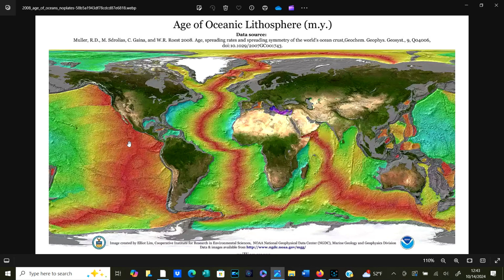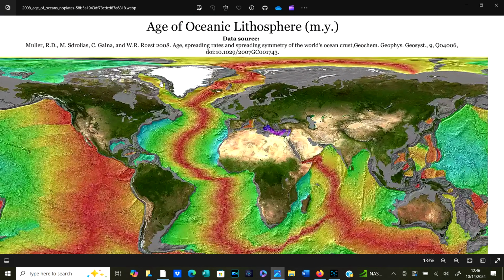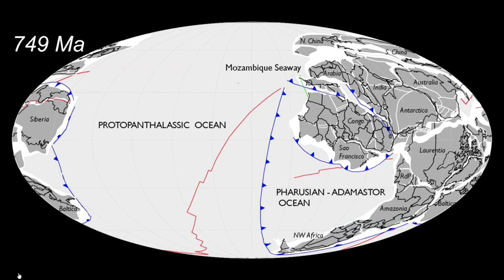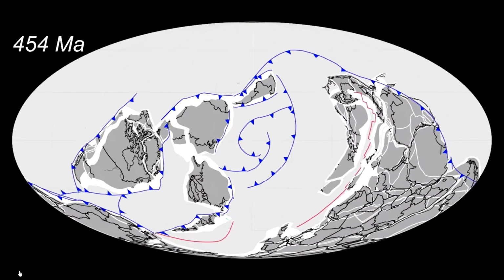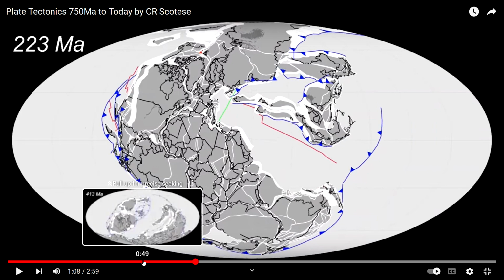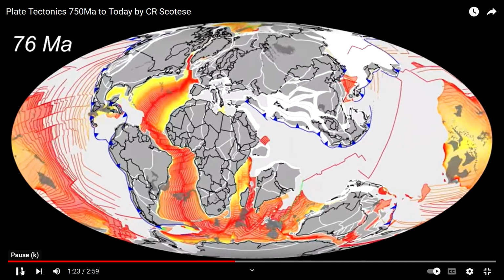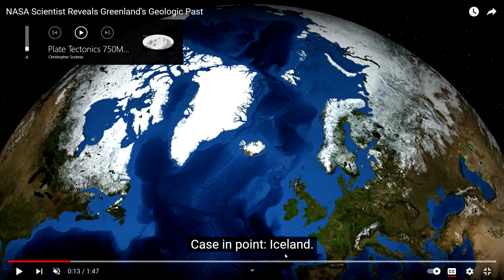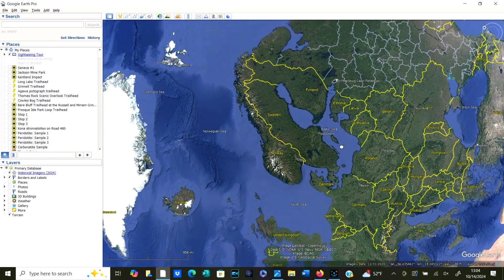Tectonic Oddities Episode 4_Greenland and Madagascar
Here I discuss the differences of how Greenland and Madagascar each split away from their once attached continents.